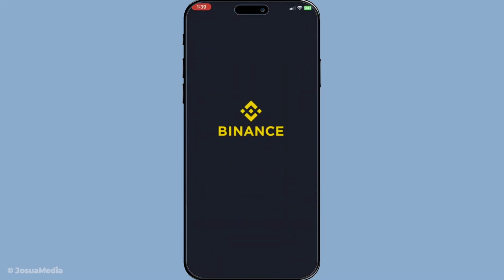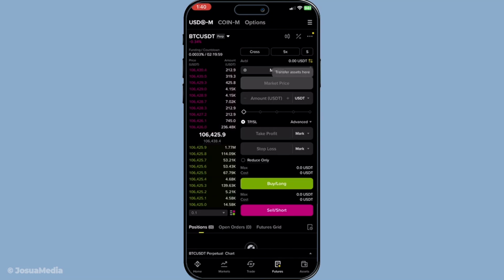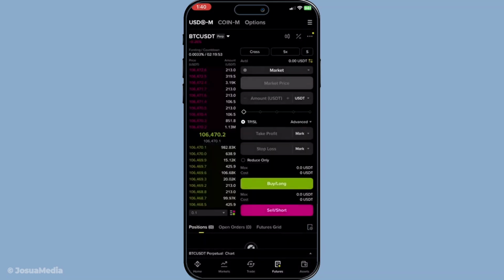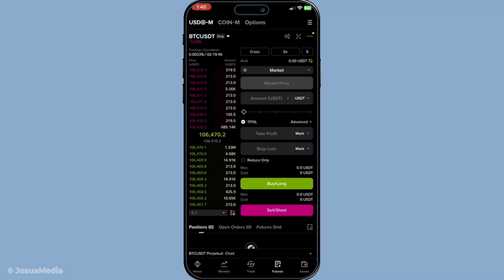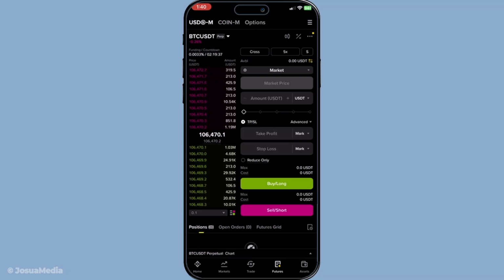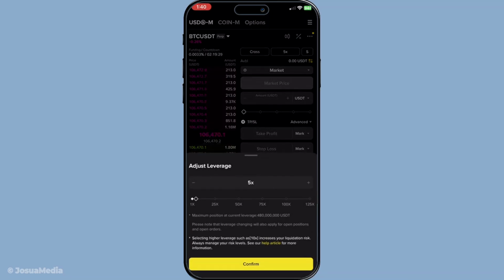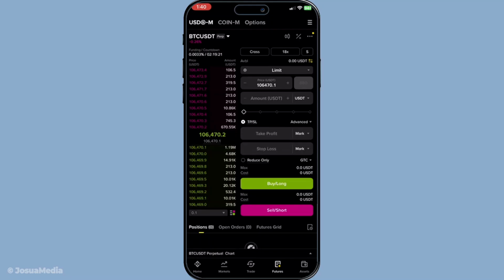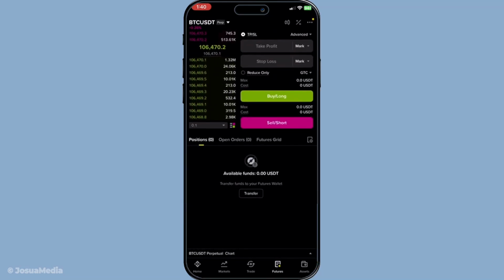How To Place A Trade On The Mobile App (Binance Futures) (Full 2025 Guide)